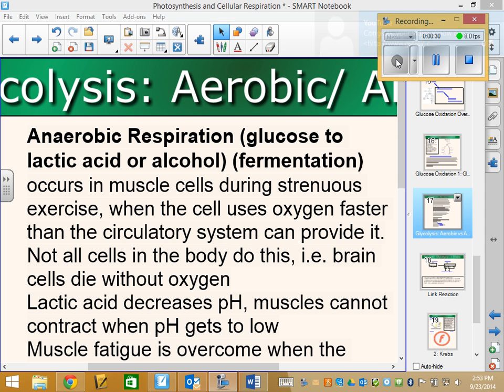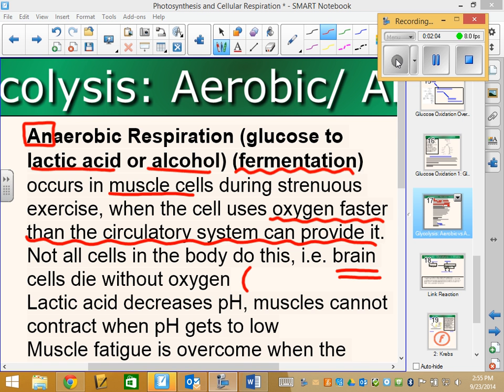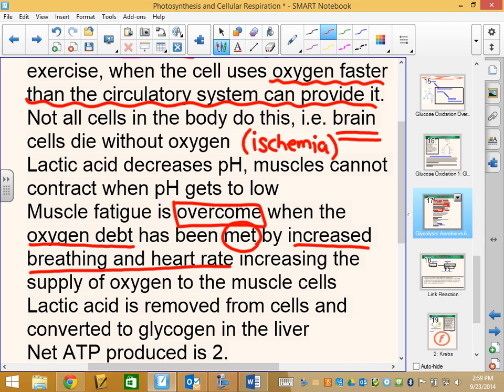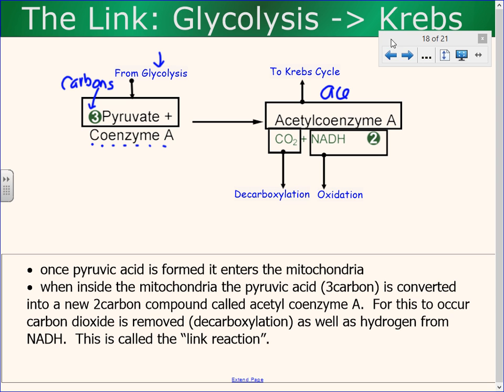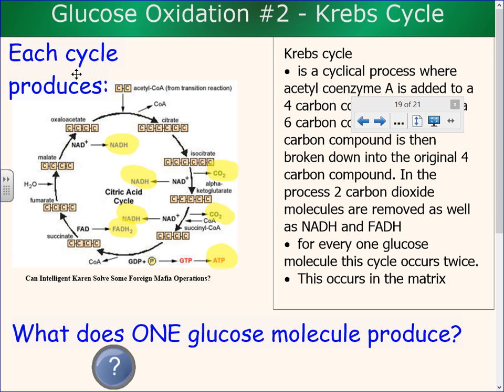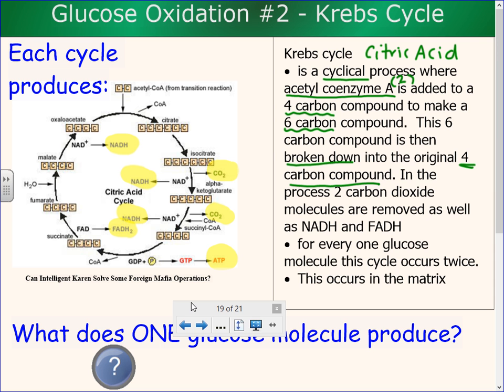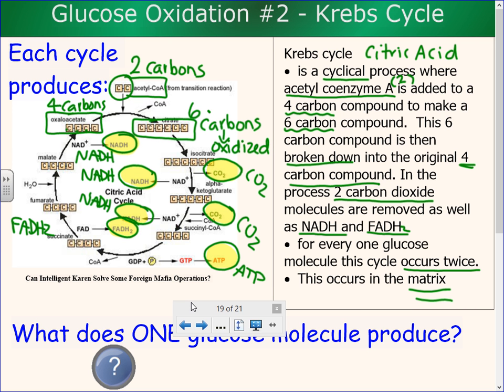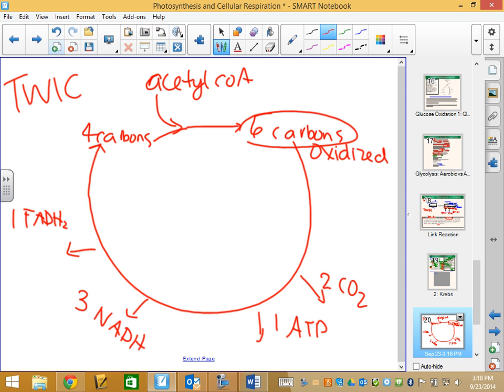2014 09 23 Bio 20 Link and Krebs